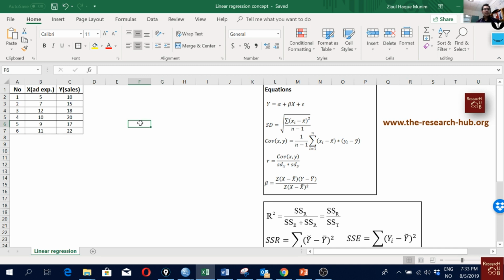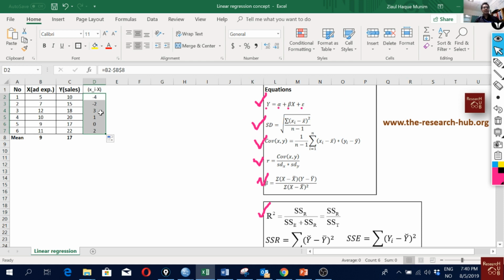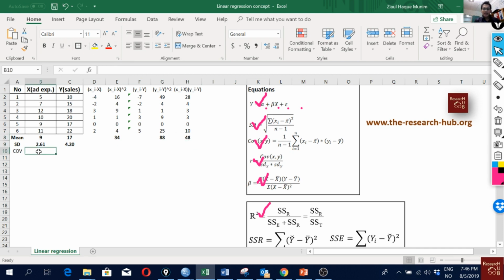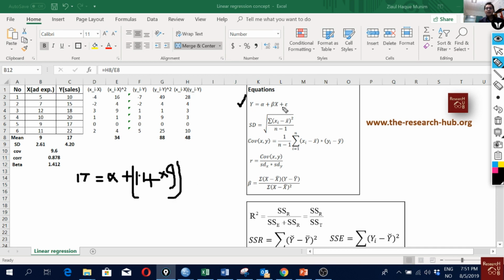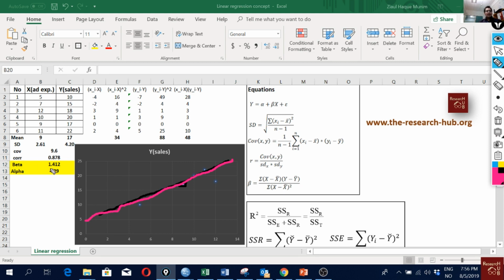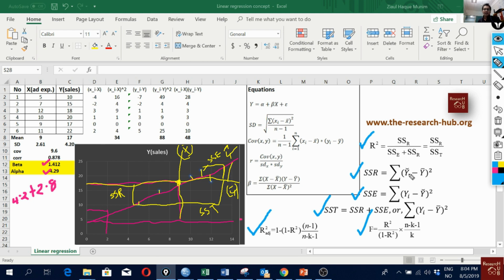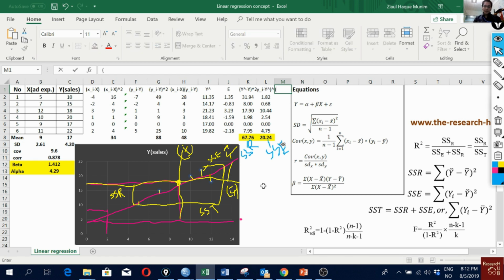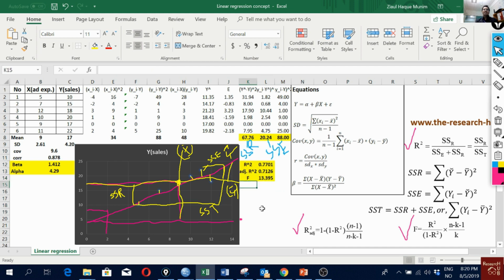Linear regression concept | OLS (everything you need to know)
Linear regression //
This video explains the mechanism of linear regression including estimation of a simple bivariate linear regression as a example, manual calculation of beta coefficient and the intercept, error terms,  r-square calculation, adjusted r-square calculation and finally F-statistic calculation.
Watch the video until the end for  in-depth understanding.